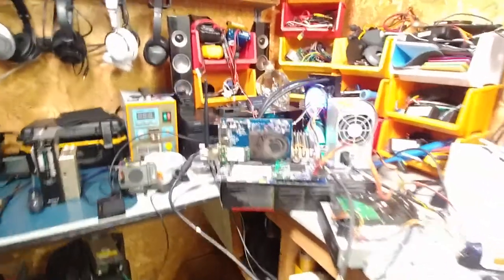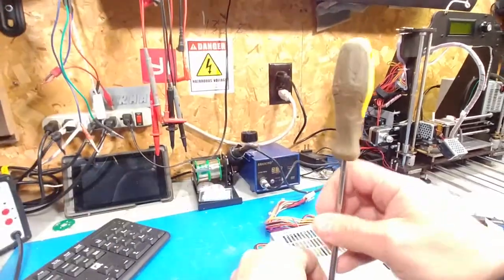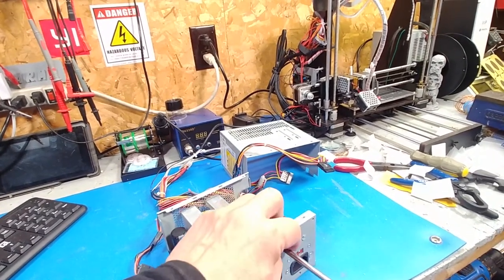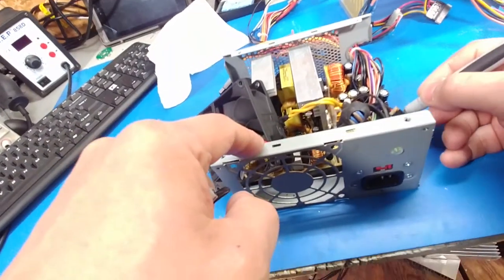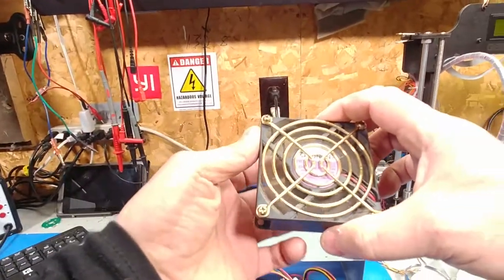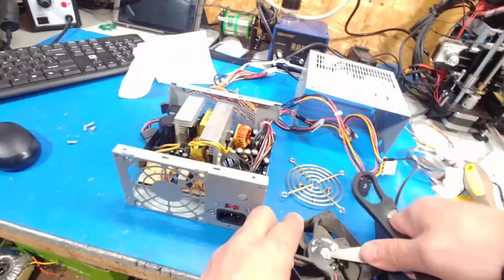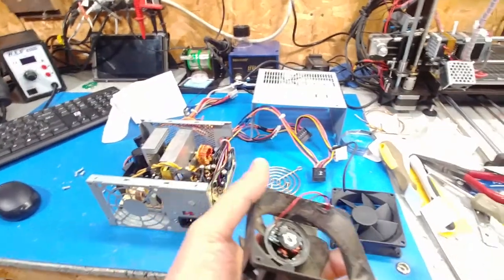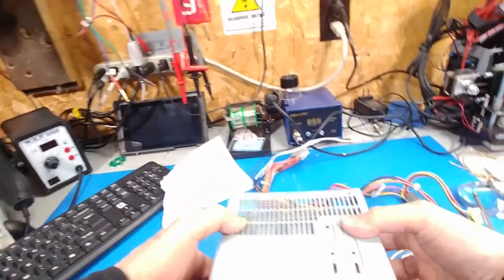Home Server build vlog Intel Xeon W3570 *dried up psu fan*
psu works well under load. fan needs repair.